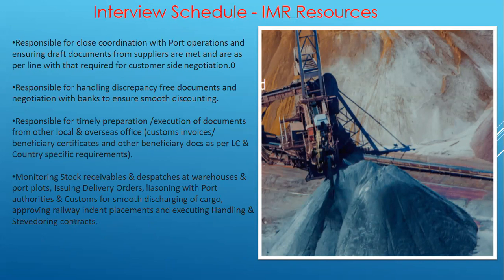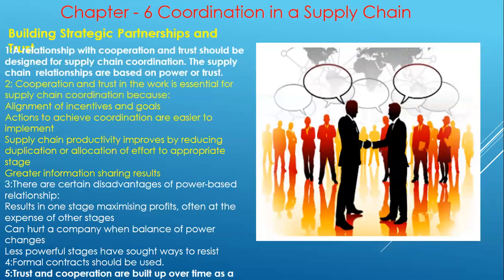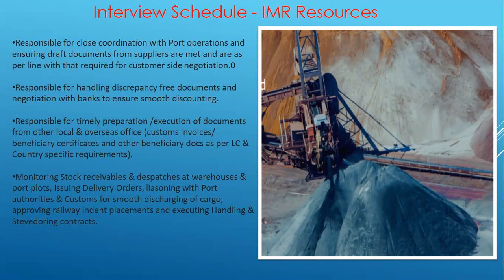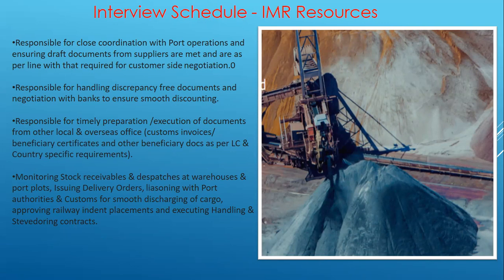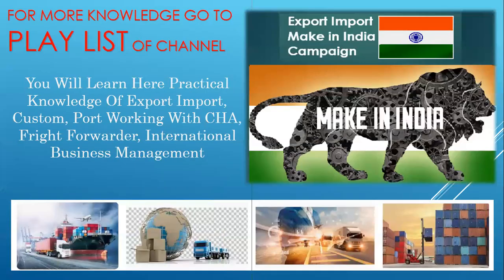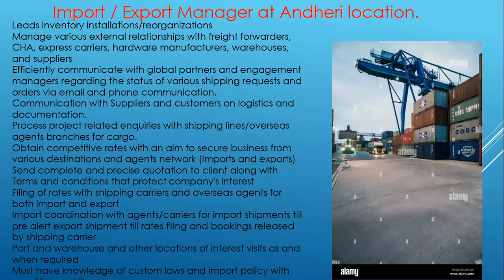Understand import procedure with IMR job interview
import working procedures